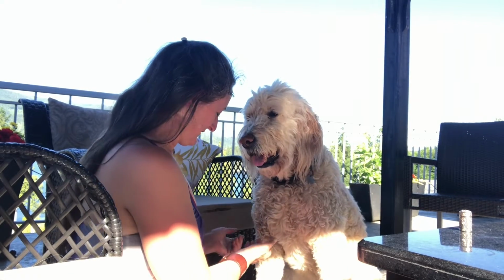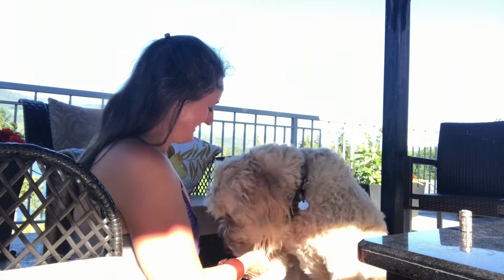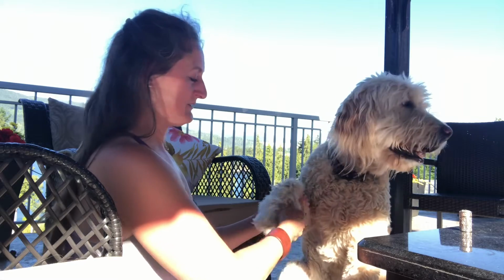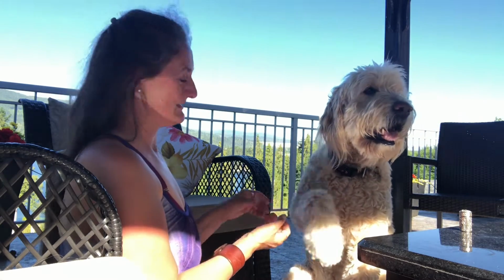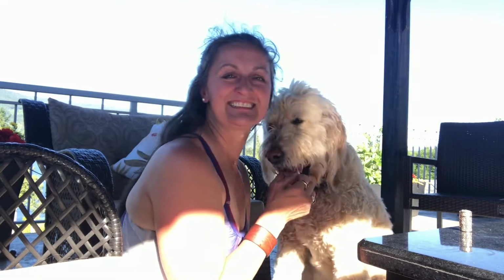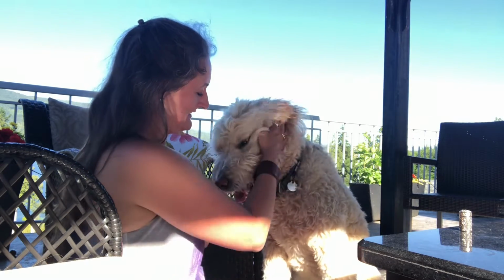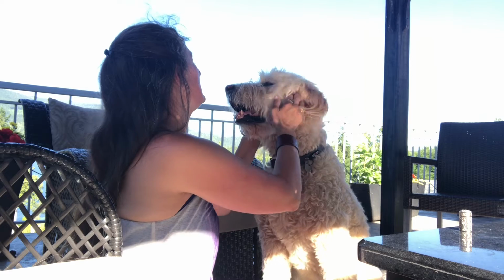Dog Massage Tips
Dogs love massage. Here’s an easy video to offer your fur baby a little extra love.
Favourite massage spots are generally ears, hips and maybe belly on dogs.
Old injuries can leave scar tissue and reduce range of motion. Also they may have inherited weakness like hip dysplasia or bowed legs. Watch their gait & range of motion to determine areas that may need extra attention.
Overused areas need deeper work and stretches while underused areas need to be strengthen and toned to aid symmetry.

Establish trust by listening to your guest. Always honour their way of communicating likes & dislikes. It should be fairly obvious.

Select massage time after a hike or at bedtime so they are fully relaxed.